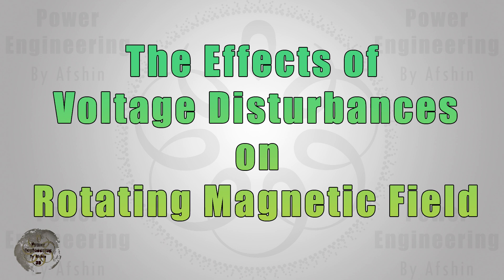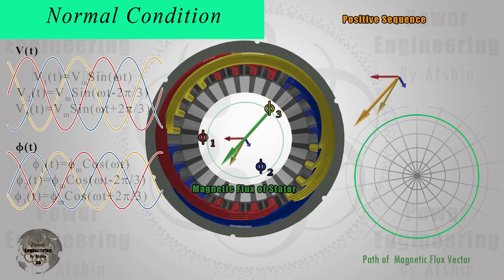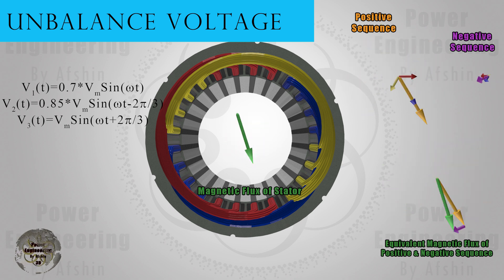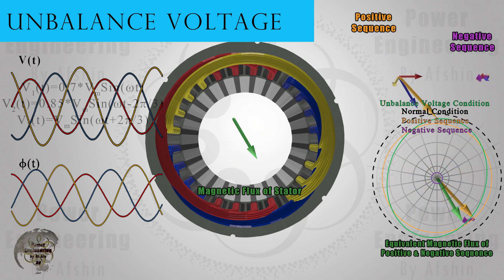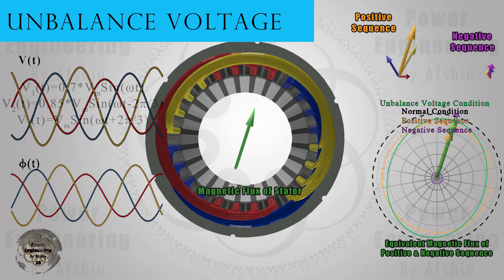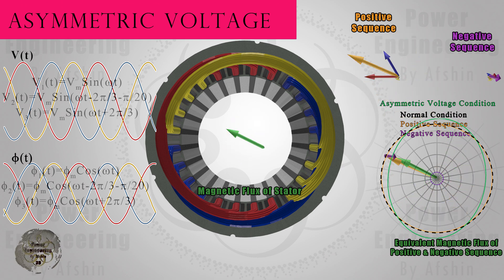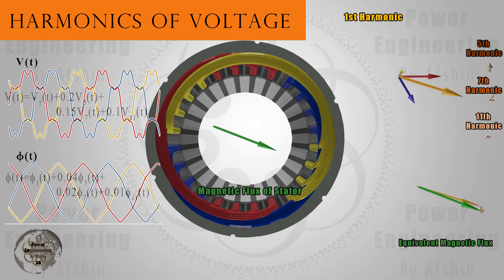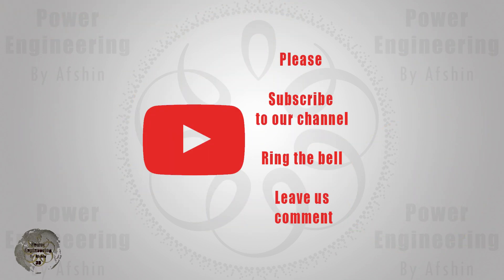Impact of Voltage Distortions on Rotating Magnetic Fields in AC Motors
In this video, we explore the impact of voltage distortions on the rotating magnetic field within AC motors. Voltage distortions, often caused by harmonics, can lead to significant changes in motor performance, resulting in inefficiency, increased heat generation, and even motor damage. We break down the causes of these distortions, how they affect the electromagnetic fields in AC motors, and offer solutions to mitigate their impact. Whether you're a student or an electrical engineer, this video will deepen your understanding of AC motor operation and power quality issues.

Voltage harmonics in AC motors
Effects of voltage imbalances
Effects of voltage asymmetrics
Cover positive, negative and zero sequence of each Distortion

00:00 Normal Condition
01:48 Unbalance Voltage
04:22 Asymmetric Voltage
05:43 Harmonics